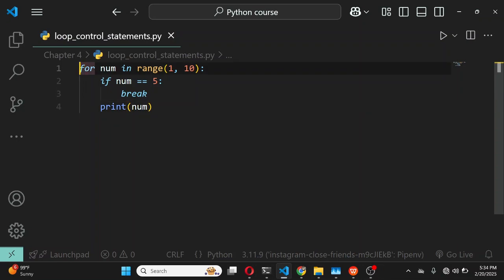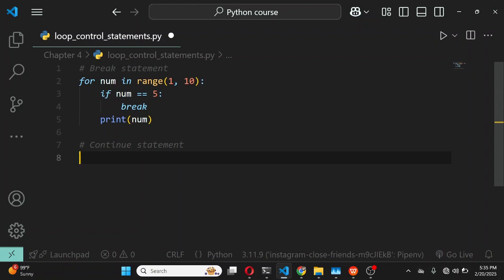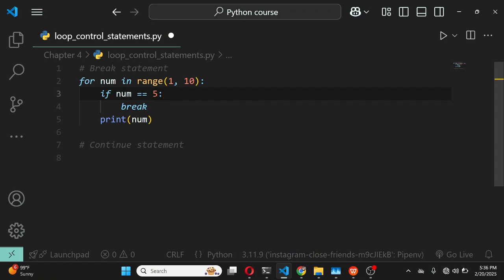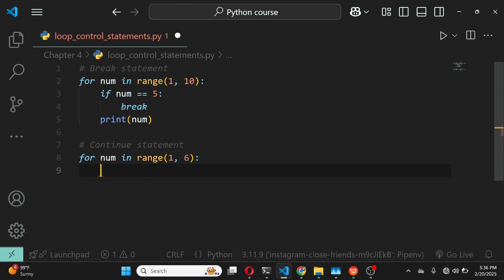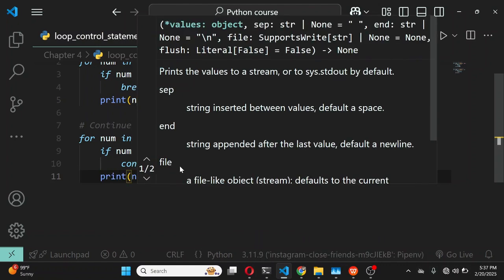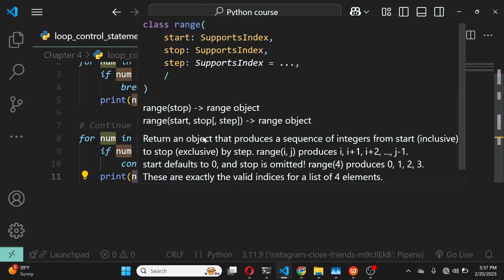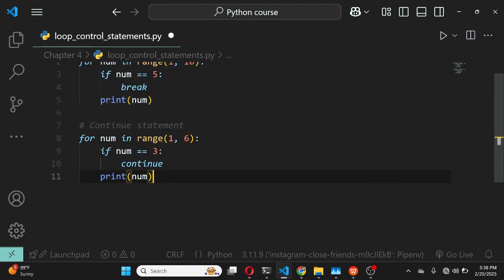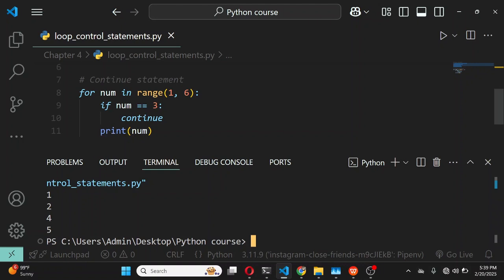Python for Beginners — Part 22: Continue Statement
Learn how to skip loop iterations using the continue keyword.